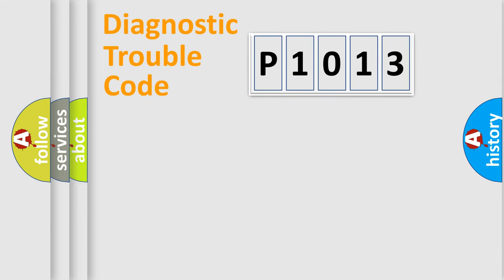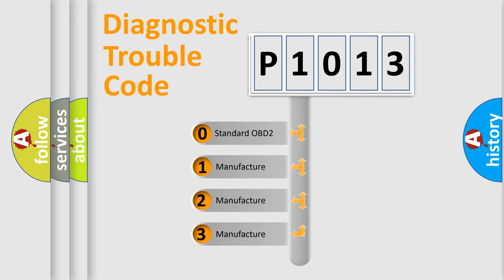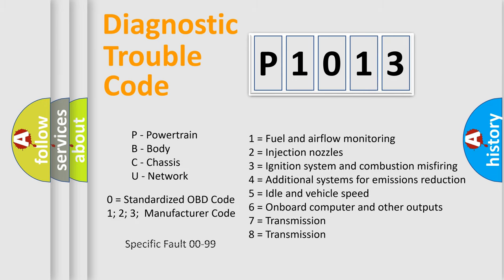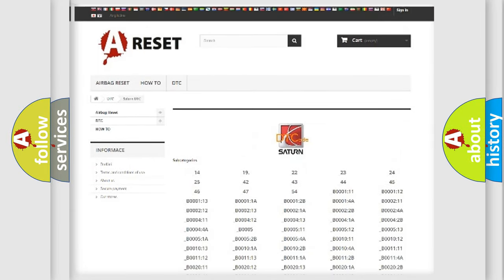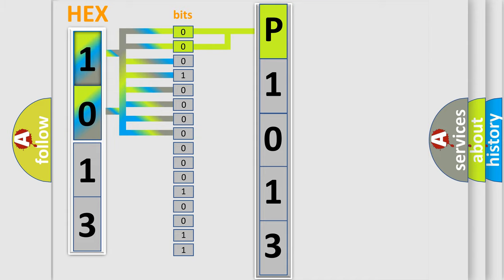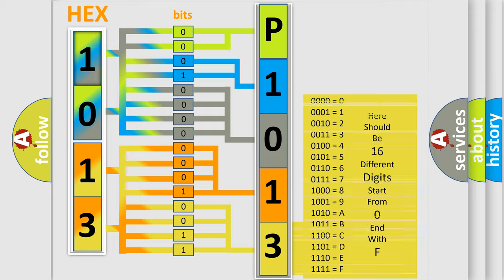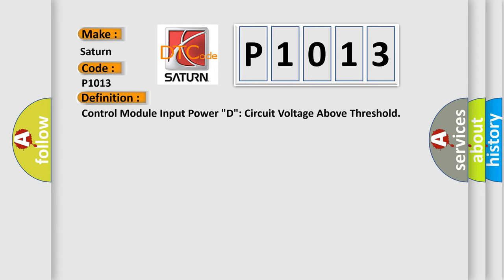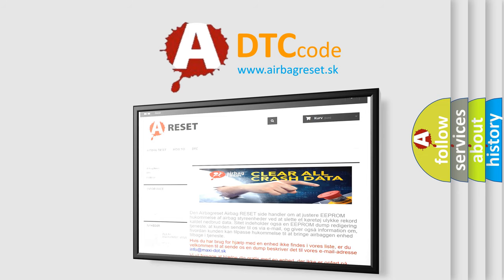DTC Saturn P1013 Short Explanation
Contents:
0:21 Basic DTC analysis according to OBD2 protocol standard.
1:48 Insight into programming
2:58 A diagnostically understandable description of the Diagnostic Trouble Code
3:05 Basic error definition

Make:
Saturn
Code:
P1013
Definition:
Control Module Input Power "D": Circuit Voltage Above Threshold
Cause:
A continuous DTC that sets in the BCM if the BCM detects higher than expected battery voltage on the voltage supply input circuit.